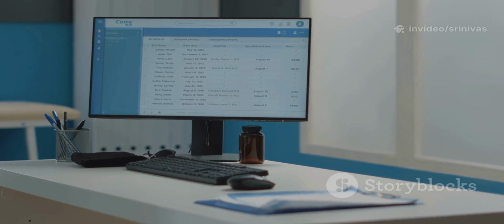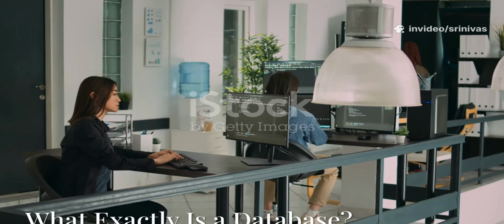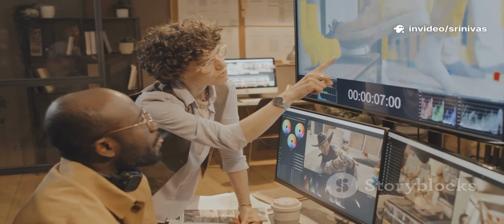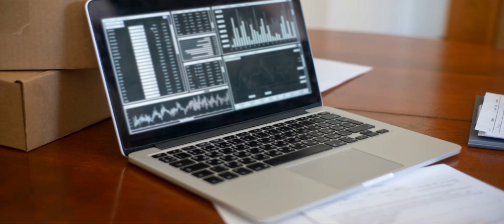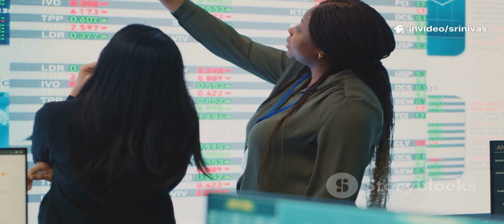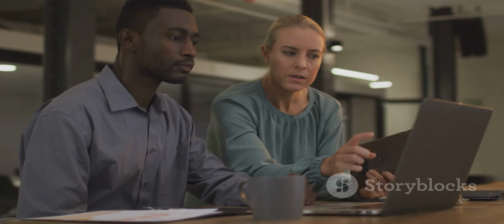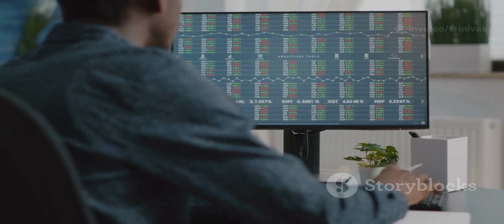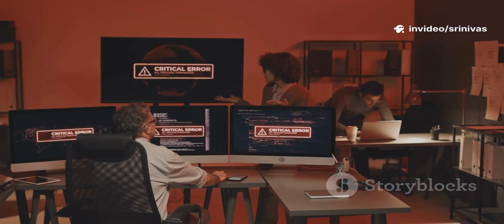CMA Part1 | Section F | Data Bases | Letslearn Global